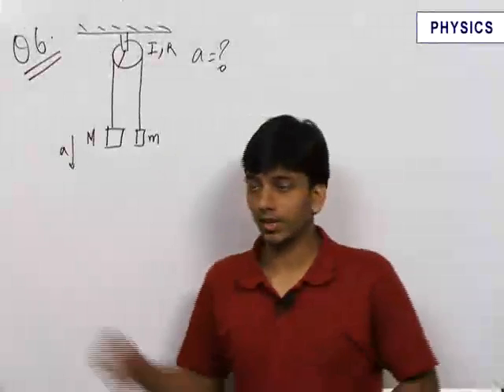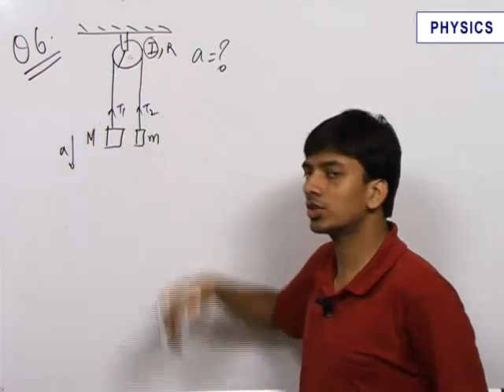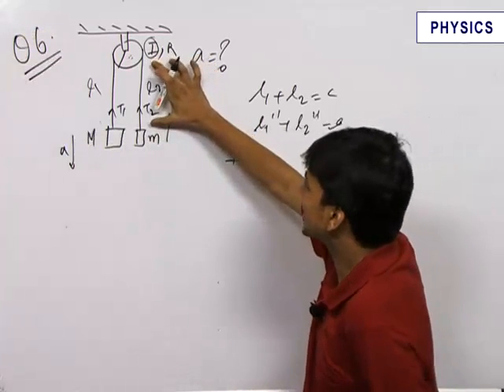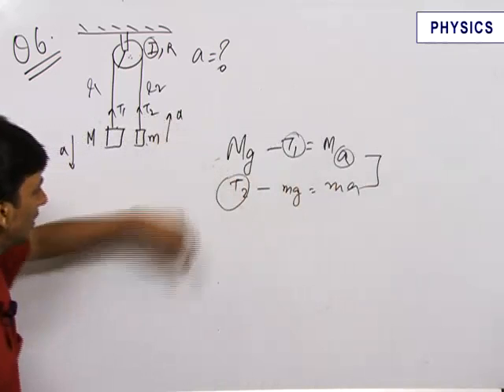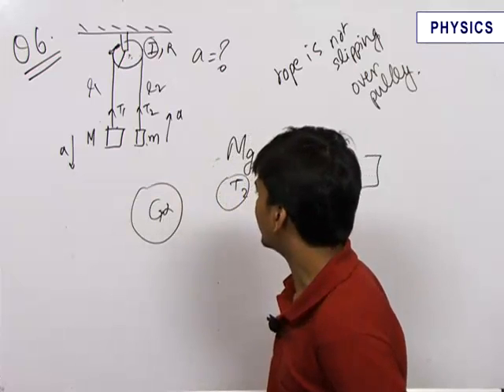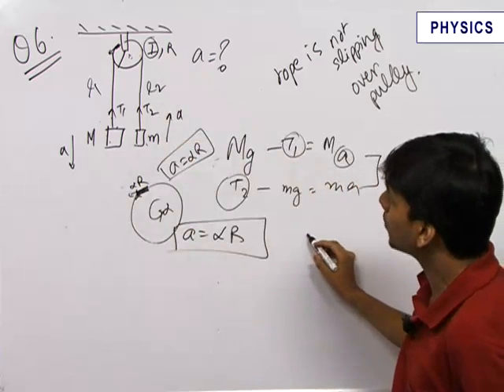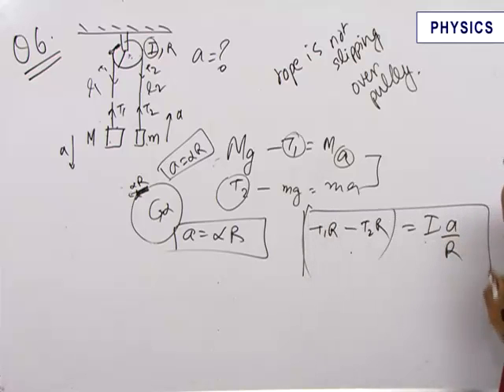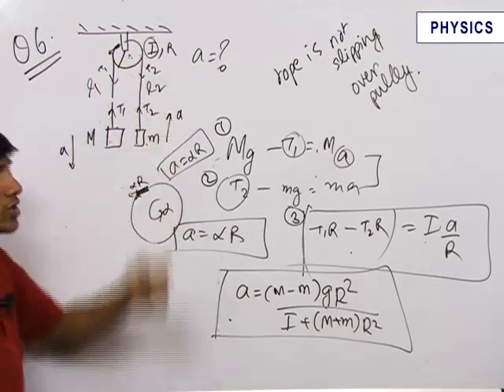Solved problem of Centre of Mass and Rotational Motion